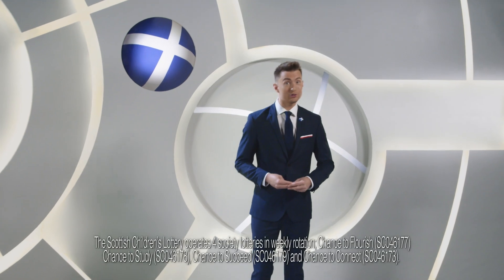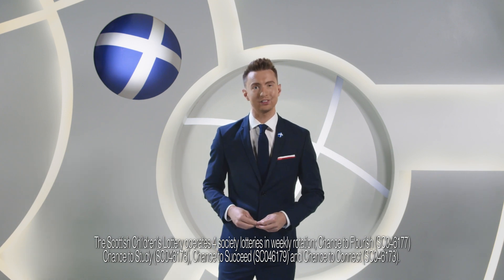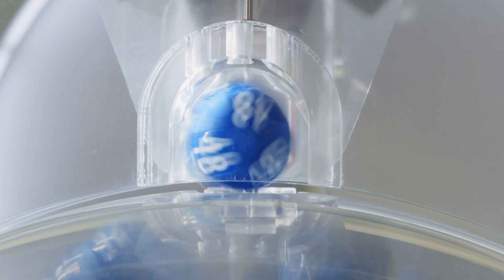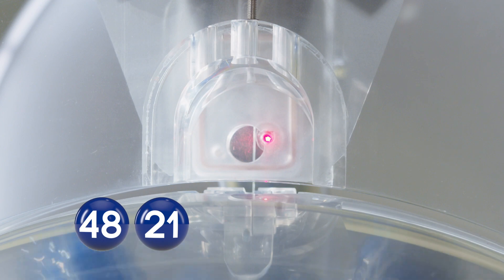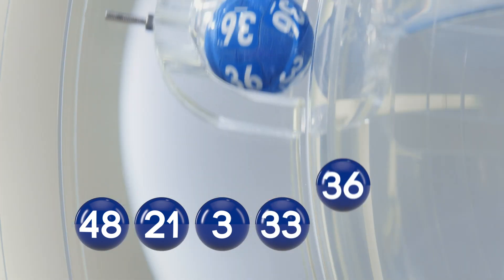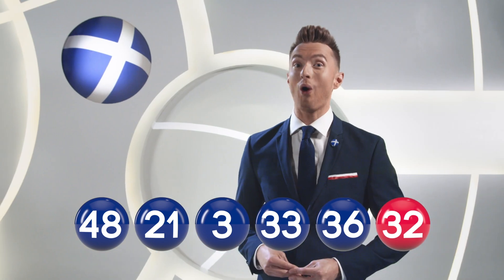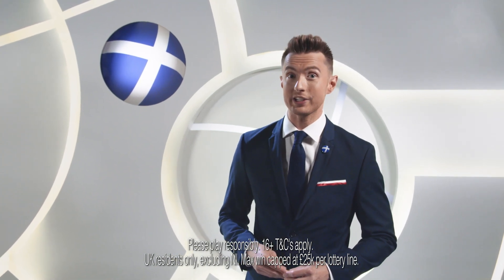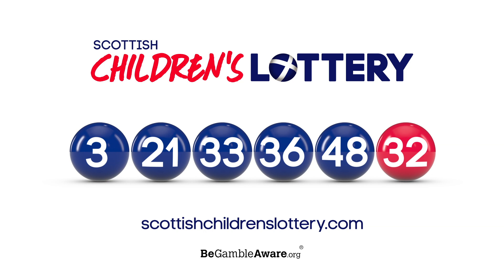Scottish Children’s Lottery Draw Results – 24/10/19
Scottish Children’s Lottery Draw Results – Thursday 24th October 2019